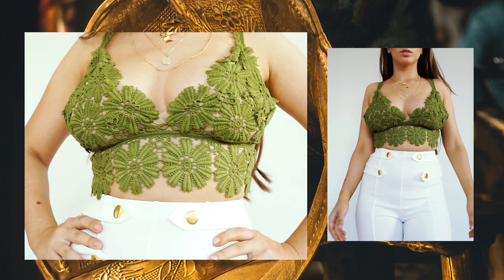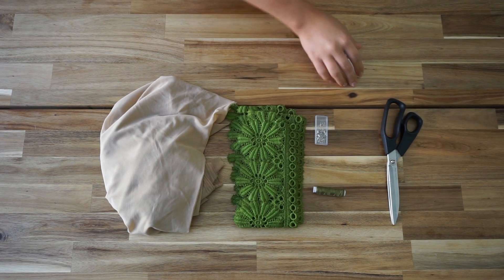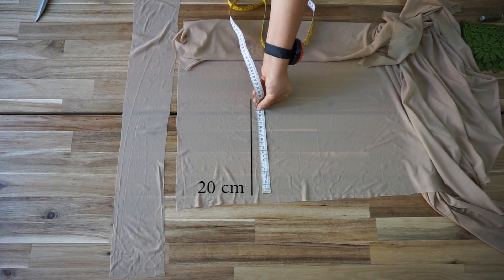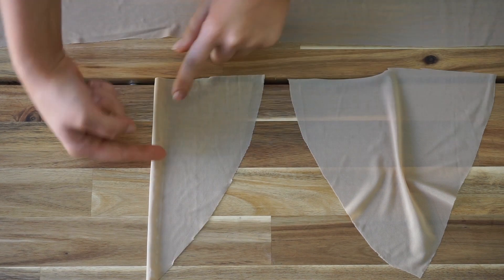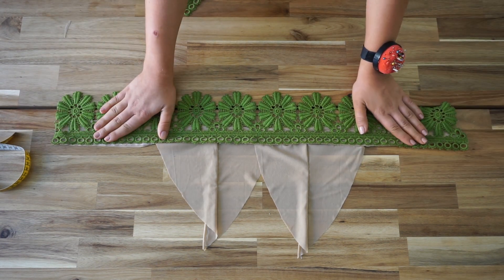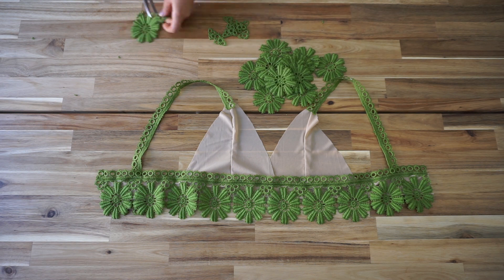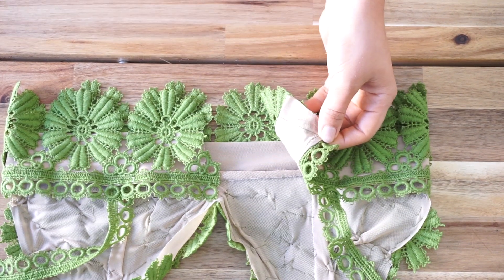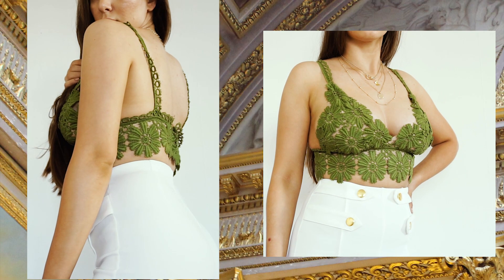DIY bralette EASY ( NO! BASIC PATTERN USE) | Tijana Arsenijevic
Hello
Here's the week's video! I just have to say that this is so easy to do it took me  20 minutes to sew up this one. As for my trim, I bought it on a second hand store but you can find similar at your fabric shops or online, I have put below some suggestions that you can buy. OBS it is wry in portent that the trim is 15 cm thick , if you chose smaller trim you have to by more then 1,5m
I used trico fabric with a lot of elasin and in nude color. You do not need more than 50 cm and for trim 1,5 m.

Photos:
Photo by Rebecca Moktar on Unsplash
Photo by Sudhith Xavier on Unsplash